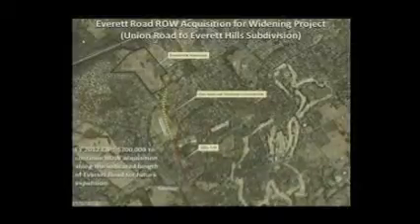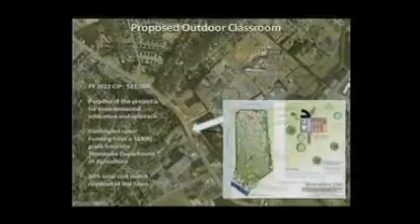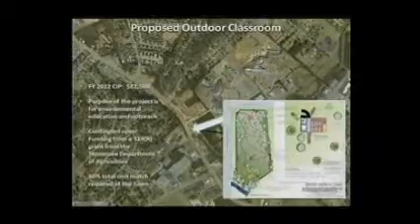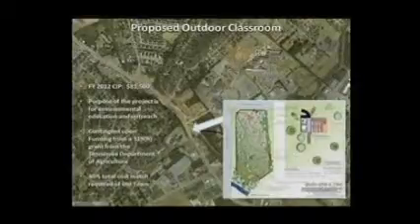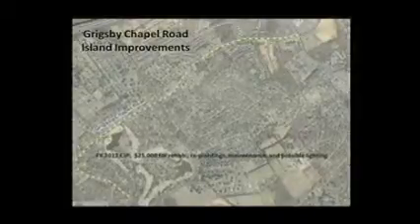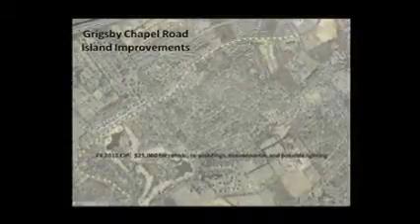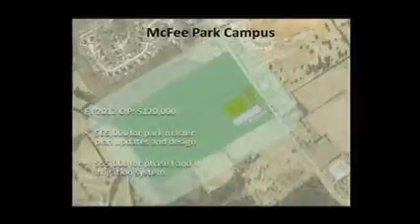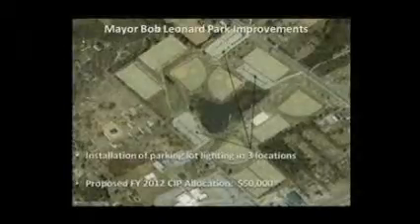FMPC April 21 2011 Section 3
CIP